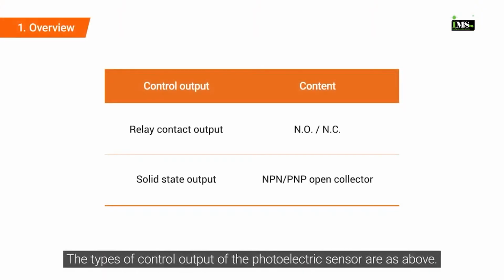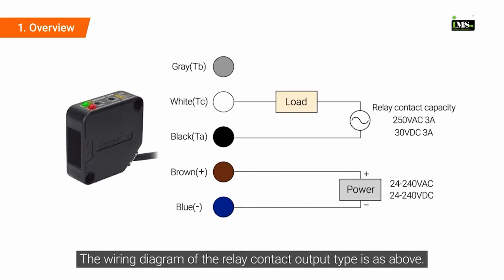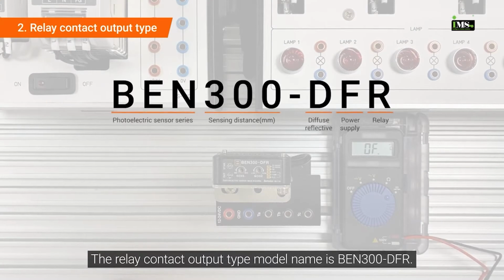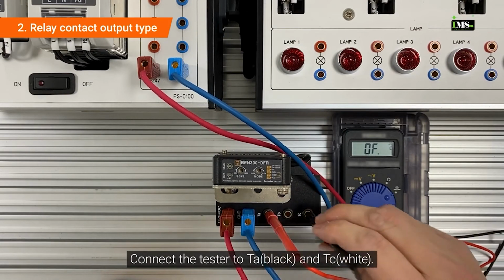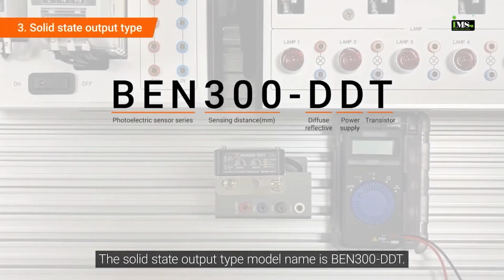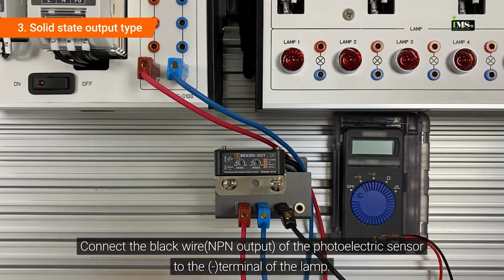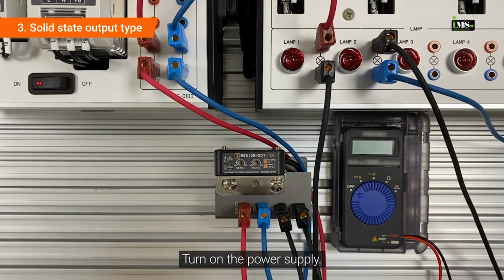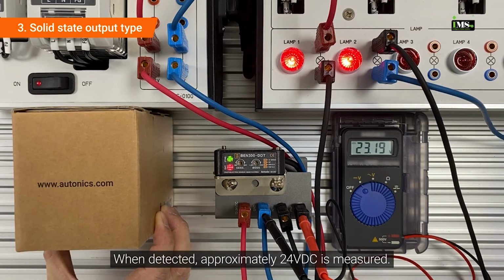How to troubleshoot Autonics photoelectric sensors(Troubleshooting)